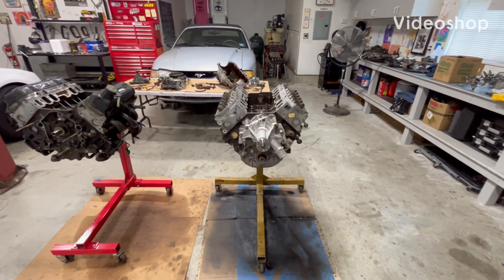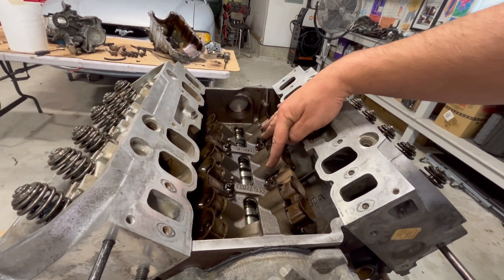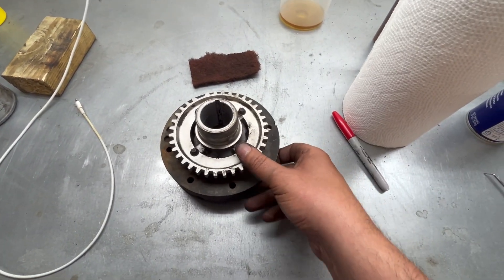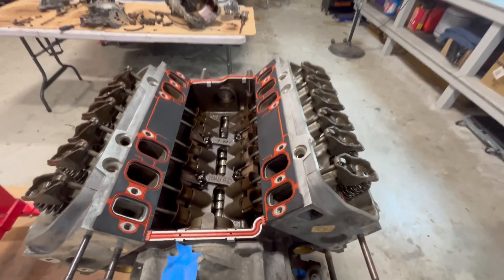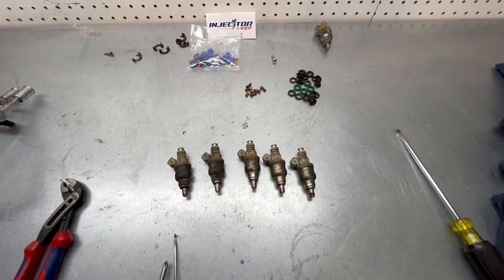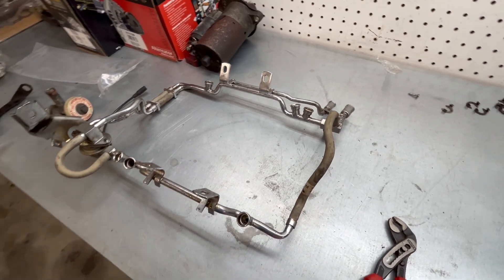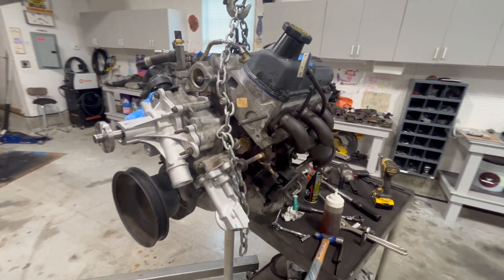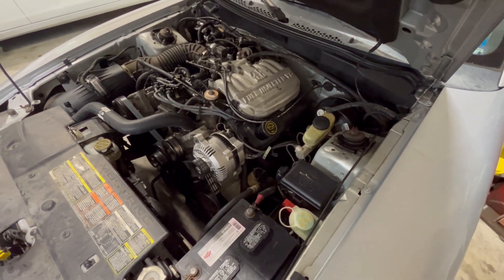Its Alive!! 1995 Mustang Part 3 DIY Rebuild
This is part 3 of the rebuilding of a 1995 Mustang 3.8. A 98 3.8 was rebuilt and installed in this 95 Mustang. DIY